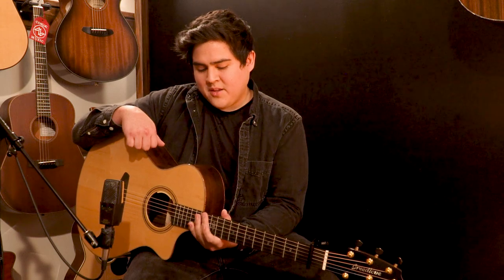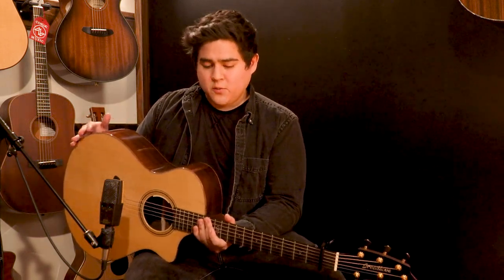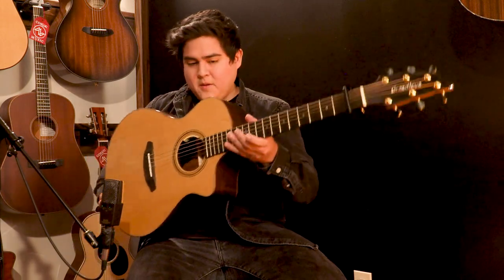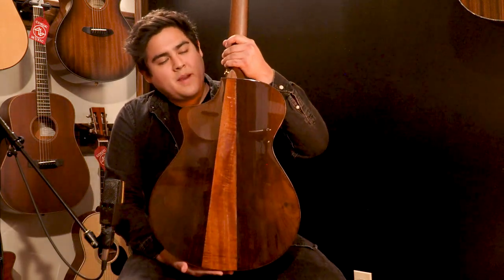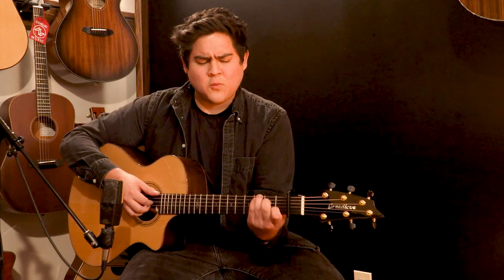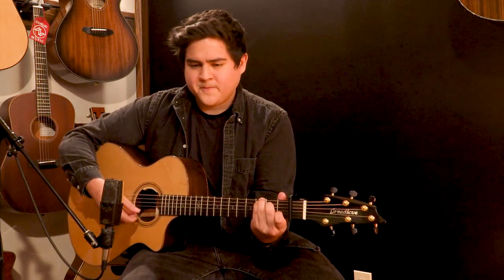Breedlove Brazilian Guitar Demo with Hoover Ilave from Corzic Music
In this short video, Hoover Ilave from Corzic Music demos a Breedlove Concert guitar with Brazilian Rosewood

About Brazilian Rosewood

An endangered and carefully protected species, Brazilian rosewood (Dalbergia nigra) is the most precious of tonewoods. Simply called “rio” by Brazilians, it is highly regarded among luthiers and collectors for its magical tonal character and deep, rich beauty – and it is vigorously regulated; it is protected with the same level of regulation as ivory.  Brazil – recognizing  the value of its rosewood trees – outlawed the exportation of  Brazilian rosewood logs in the late ‘60s. The ban was a blow to luthiers and guitar manufacturers worldwide, since it was widely believed that there was no better combination for acoustic guitars than Brazilian rosewood paired with spruce. From that point onward, fewer and fewer players would have the chance to own a Brazilian rosewood guitar, and most would have to settle for other rosewood substitutes… and if you’ve ever played an acoustic guitar crafted from Brazilian rosewood, you know there is no substitute.

Brazilian rosewood produces a loud, warm, rich tone, with full deep bases, brilliant trebles, delivering excellent sustain and clarity. Its appearance varies from brick red and burnt orange to shades of dark brown to violet color with black spidery streaks.

Why Choose Corzic?

Because we value your instrument as much as you do, here are some of the reasons you should buy from us.

- We carry a carefully curated collection of high-quality, limited edition, handmade, and boutique instruments that will appeal to musicians of all skill levels.

- We offer a Custom Shop buying experience to design your dream instrument.